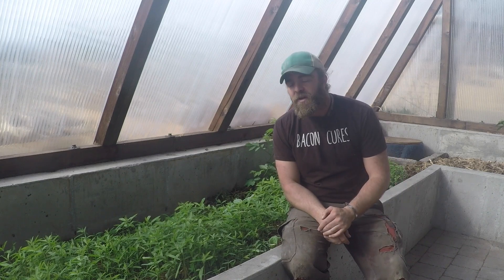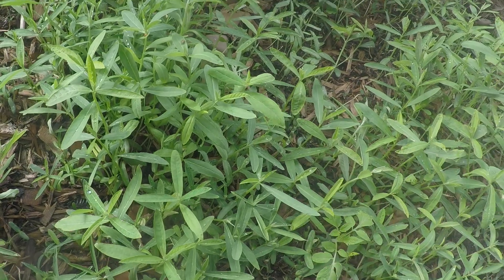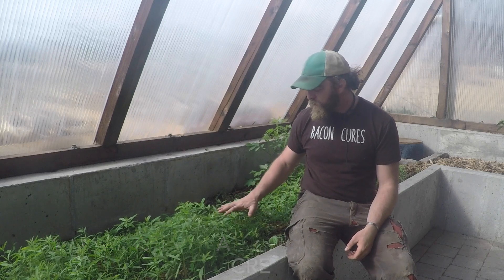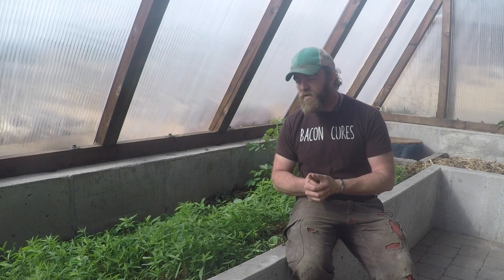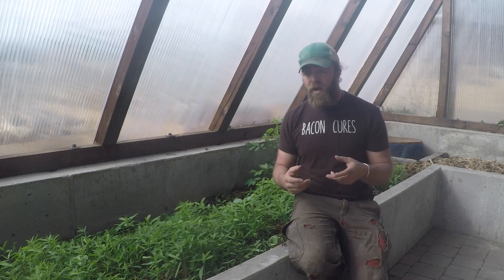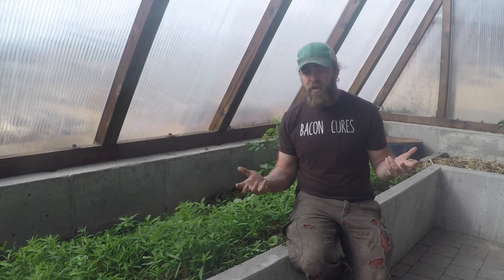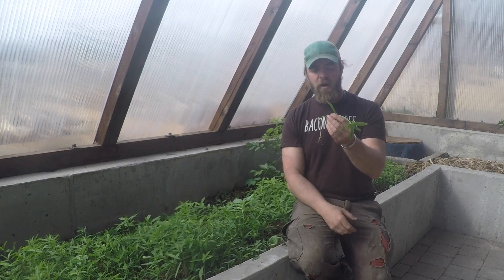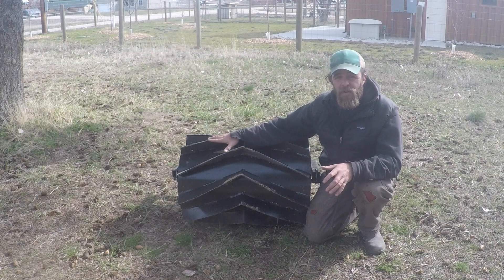Cover Cropping, and Living Mulches, What's the Difference?: ABC acres- episode #133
Join ABC acres, a Permaculture Farmstead, in Hamilton MT, as we examine the practices of cover cropping, intercropping, and living mulches.  Having as many living plants in the soil is beneficial to the other plants in a system but which of these techniques is best for your garden?  After watching you'll have an understanding of the differences and know which is right for your growing practices.